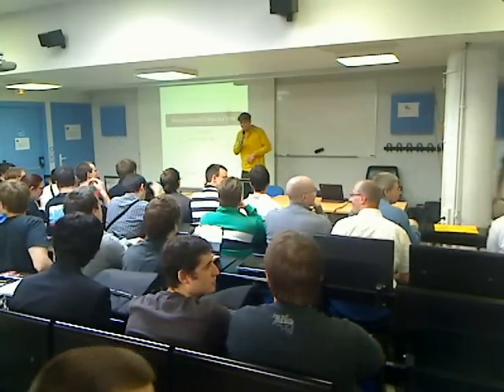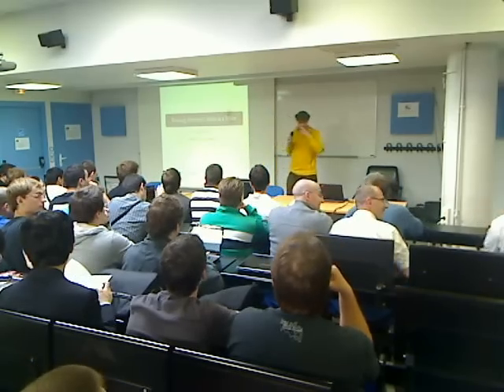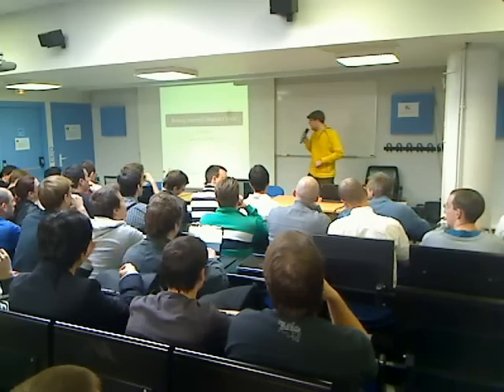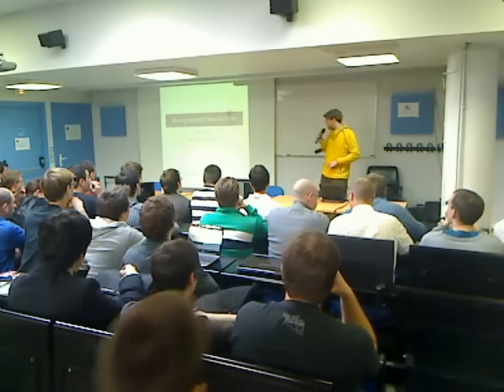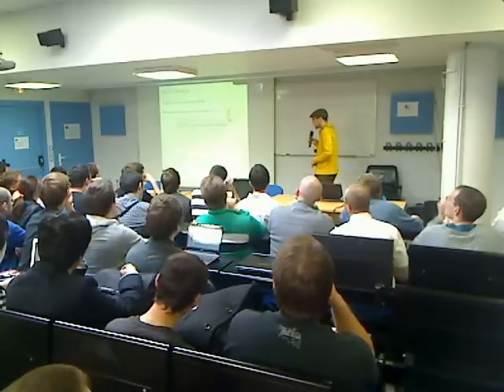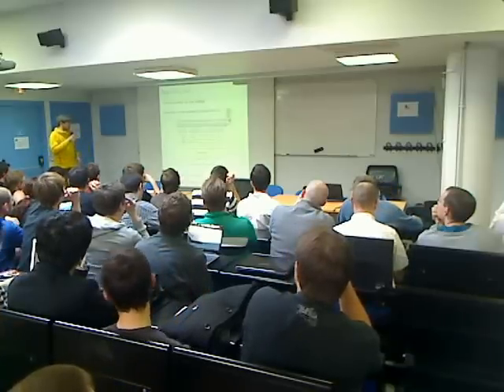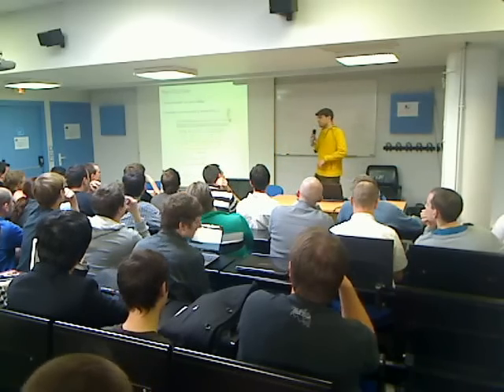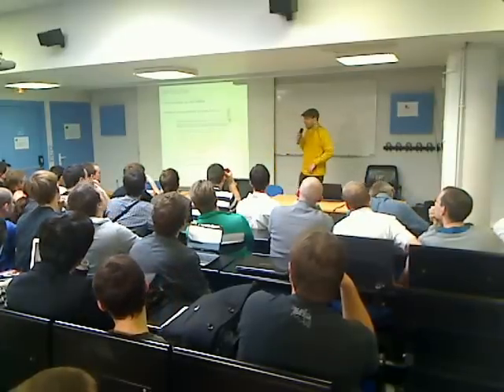Mate Soos @ Hackito Ergo Sum 2011 [Part 1]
Industry's standard ciphers tend to be weaker than "open" ciphers such as AES. This presentation discusses algebraic attacks against such ciphers. To carry out these attacks, we employ a set of tools that convert cryptographic problems into the language of SAT solvers and then execute one of the fastest SAT solvers to recover secret keys.